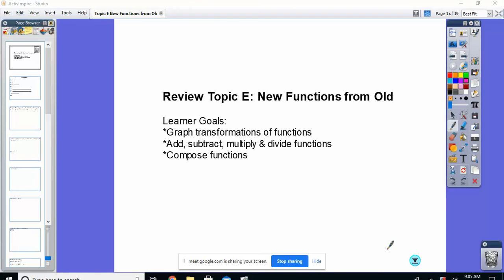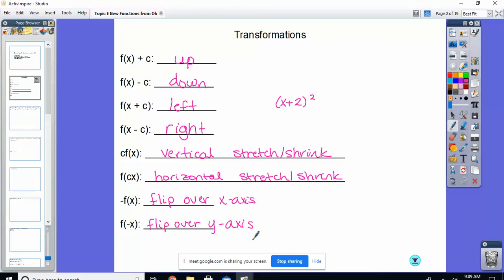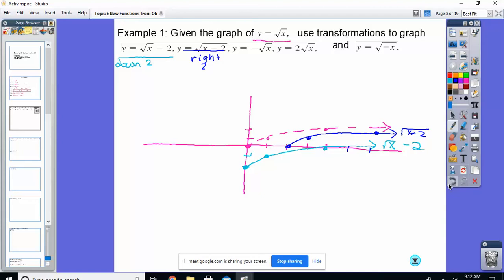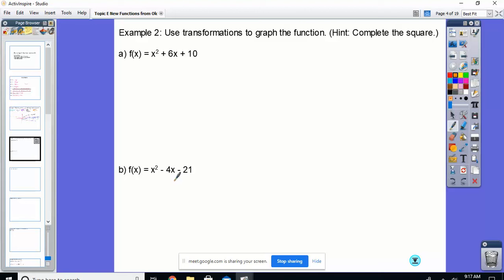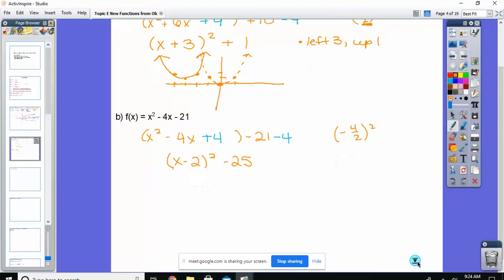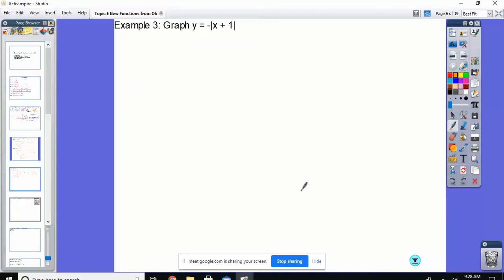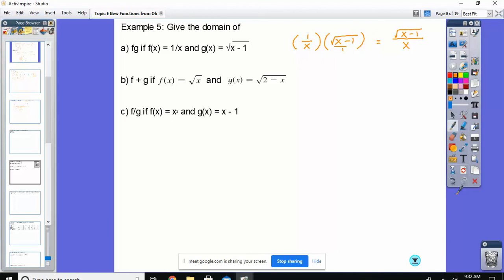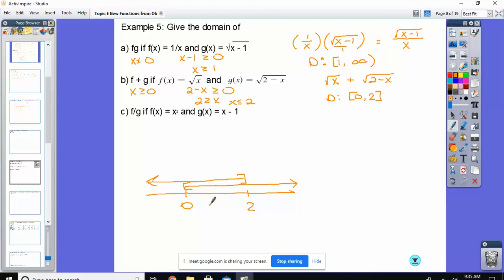Topic E Sept 1